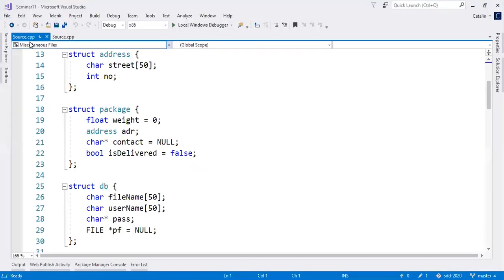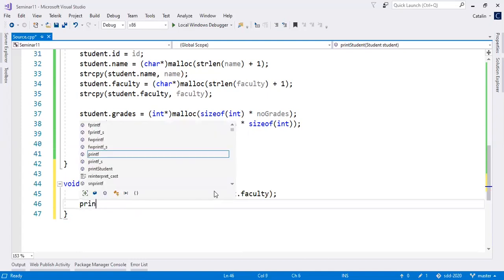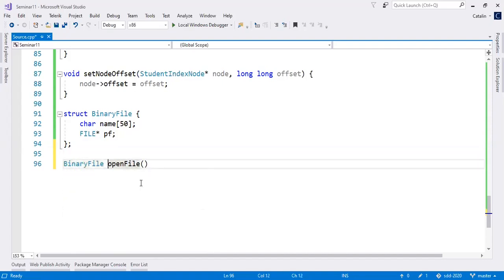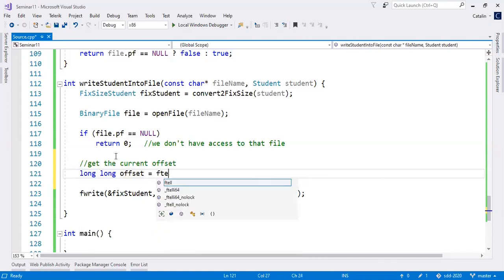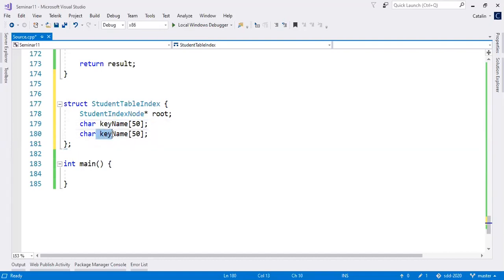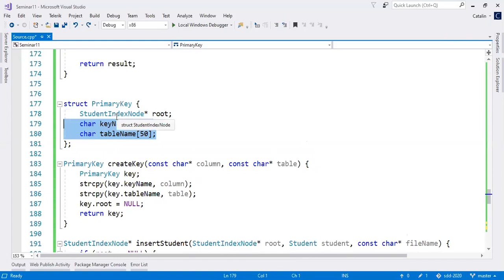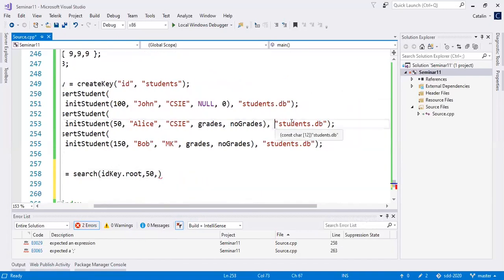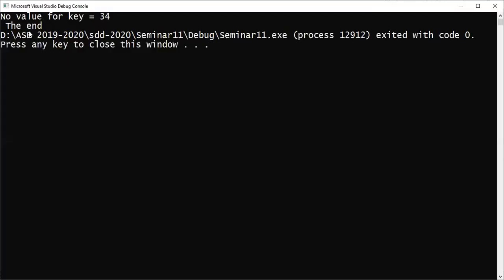Data Structures in C - seminar 11 Binary Search Trees (BST) based index for accessing binary files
Catalin Boja

Thank you to all the students who contributed with comments, answers and questions.